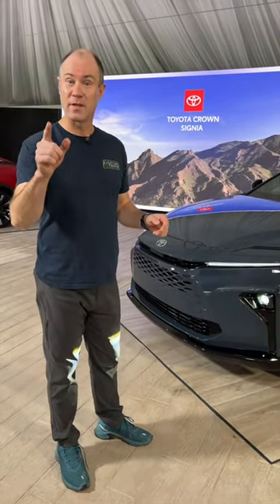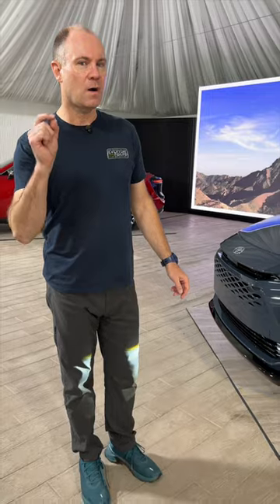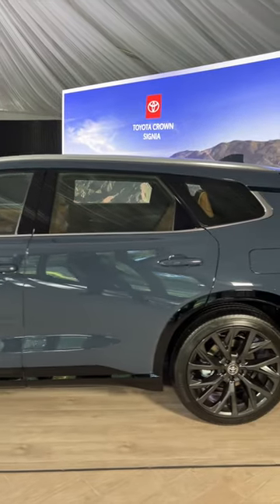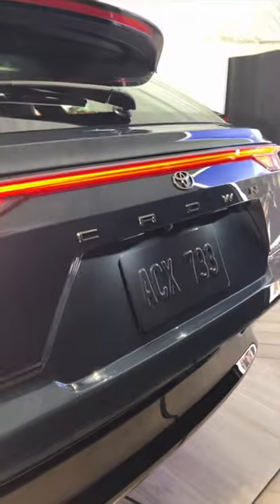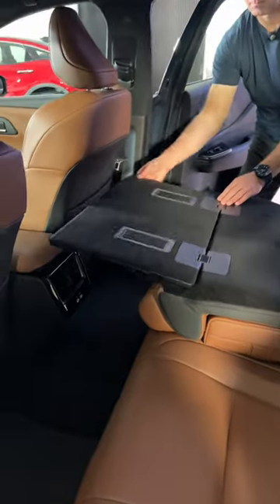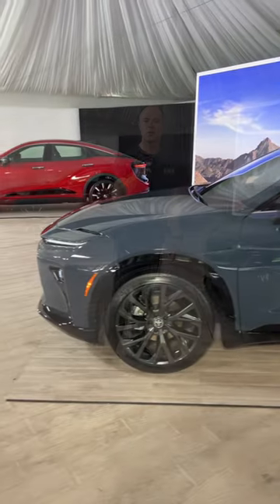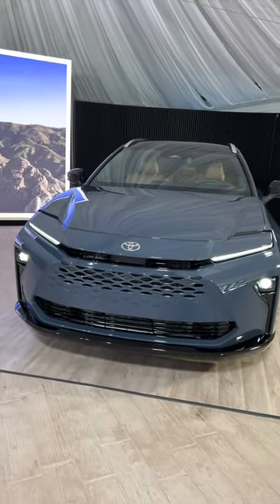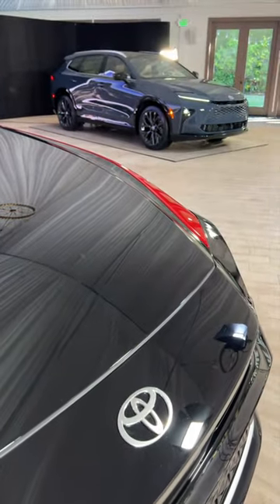Revealing the styling to Toyota's Modern Wagon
We've reviewed the Toyota Crown and wondered why it looks the way it does... but now, Toyota have revealed the Signia, and Paul get's wonders if this might be a wagon and not an SUV.

YouTube.com/TestDriveVideos